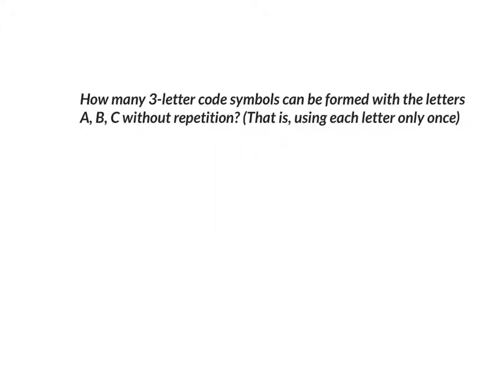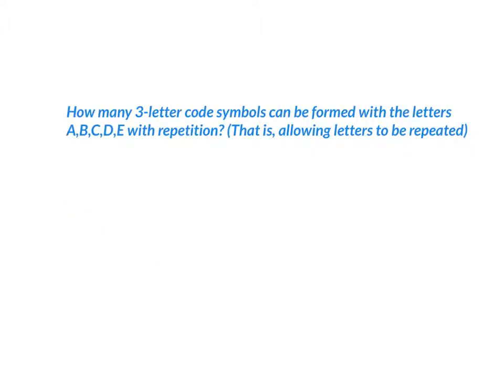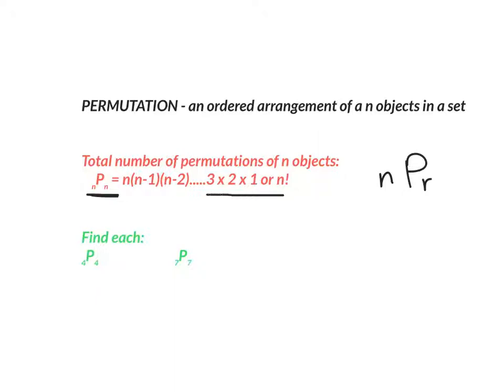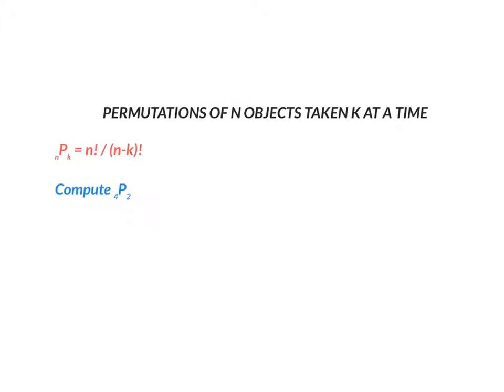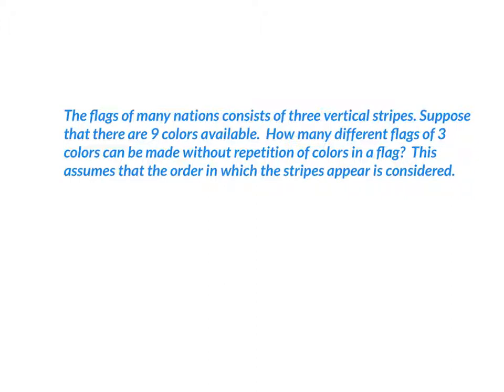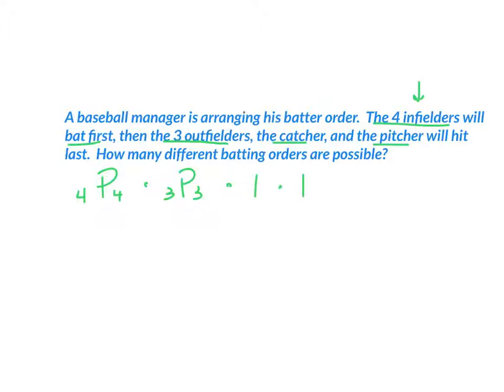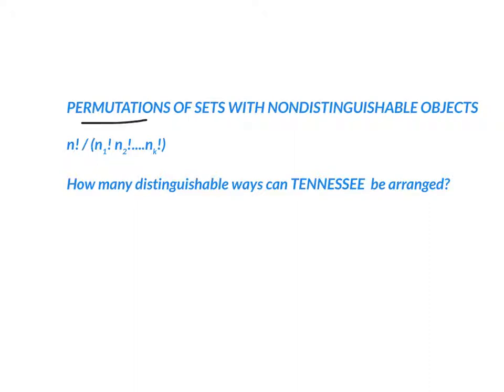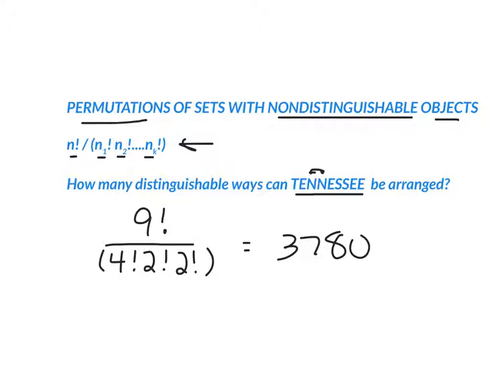Adv Alg 11.5 mb